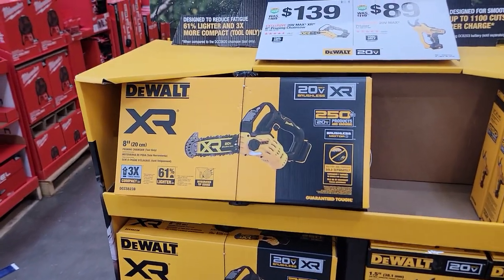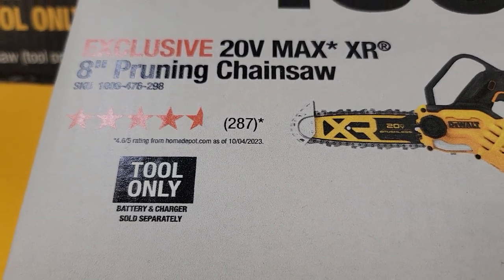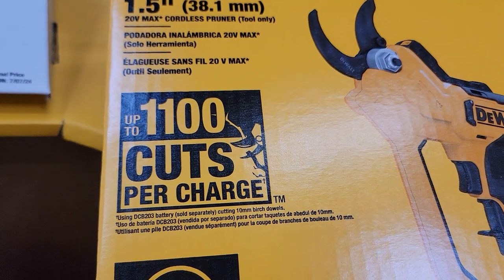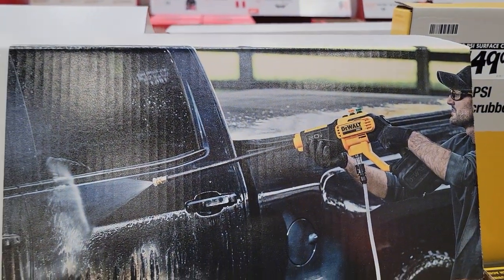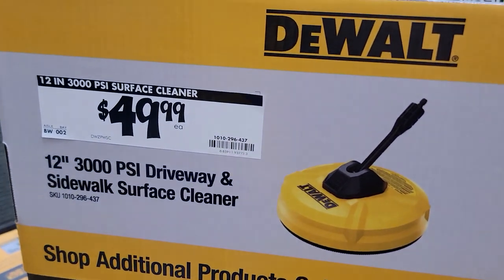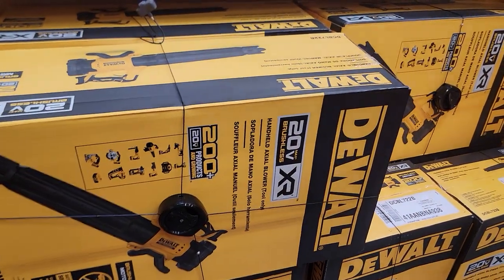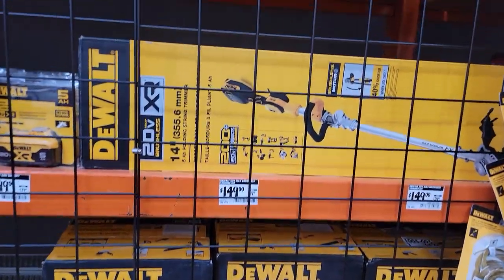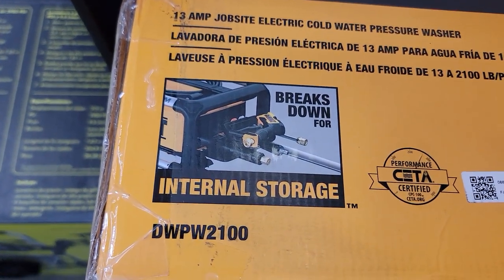DeWalt 2024 New Product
HomeDepot spring 2024 checking out the outdoor cleaning product

Do you see any good value on these?